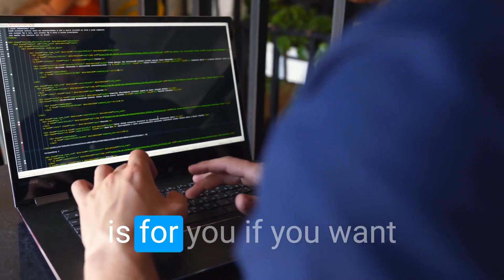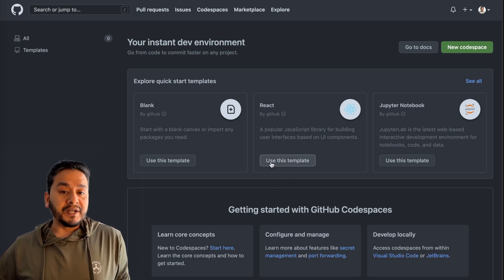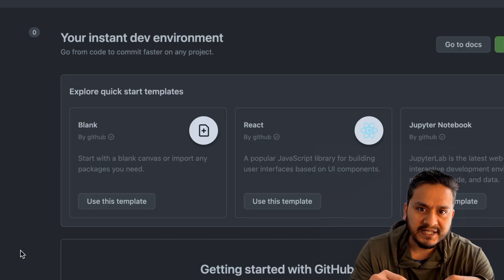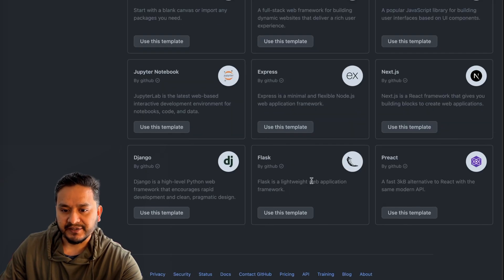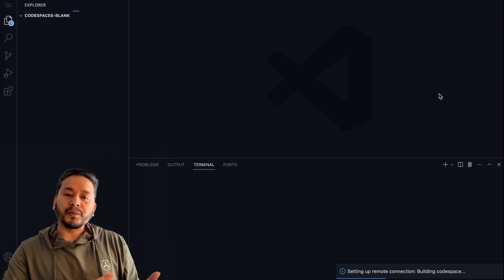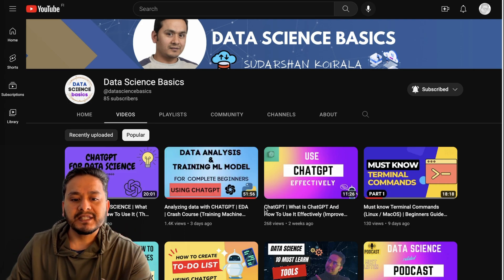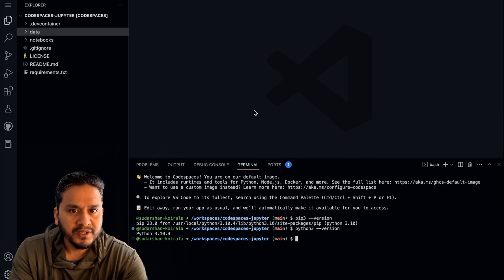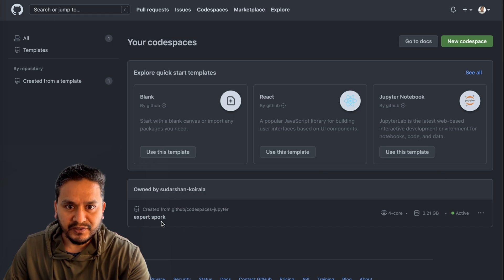GitHub CodeSpaces | Zero SetUp Needed | VsCode and Jupyter In The Cloud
Start coding instantly with Github Codespaces.

ChatGPT for DATA SCIENCE | What is ChatGPT and How To Use It ( The Only Video You Need To Watch)